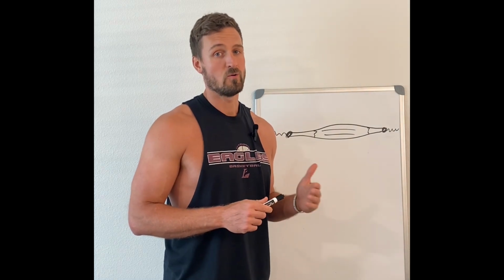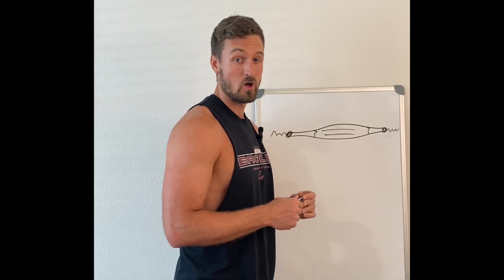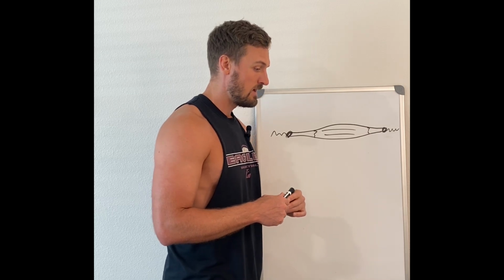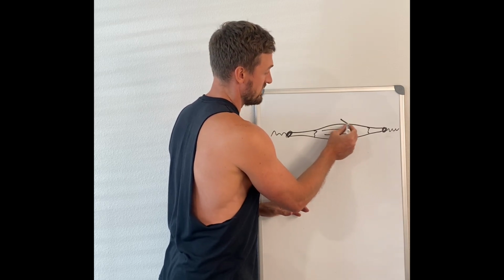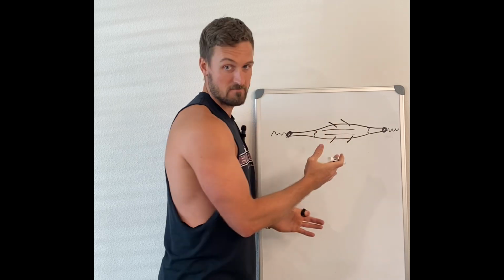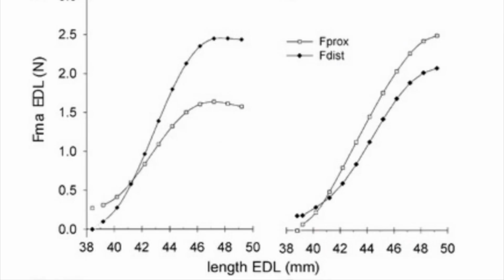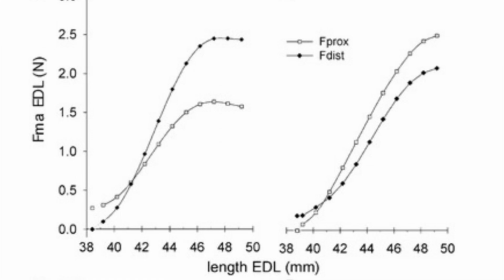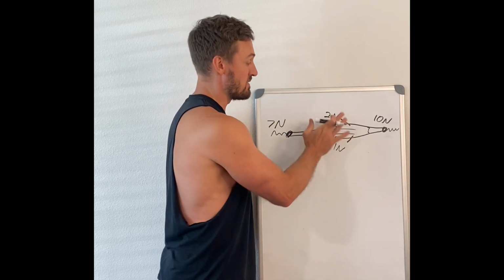This FASCIA Study Will (not) Blow Your Mind